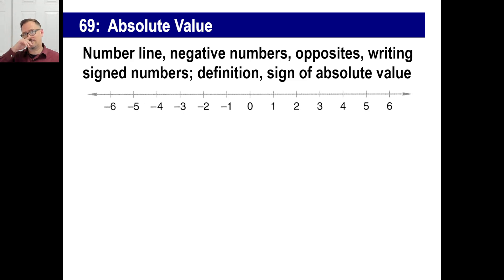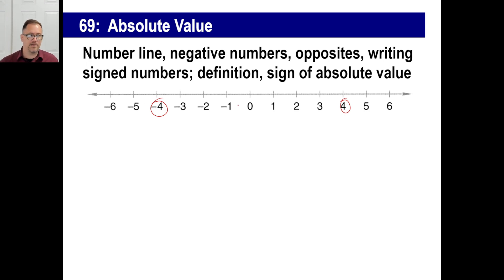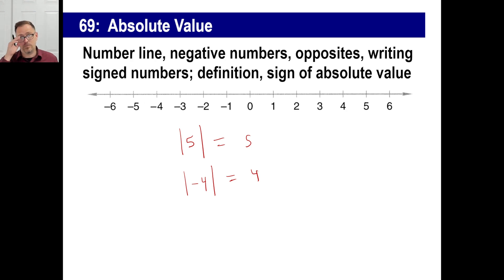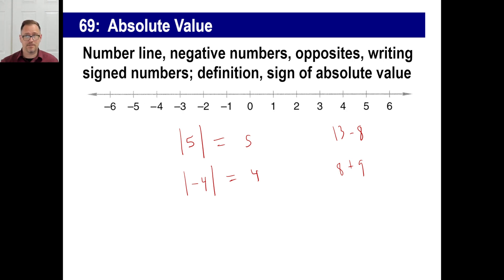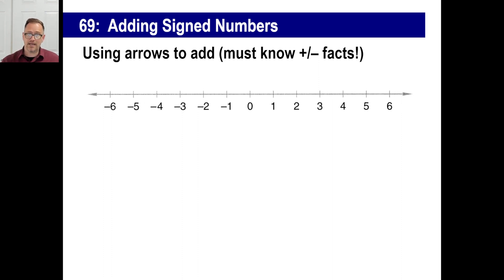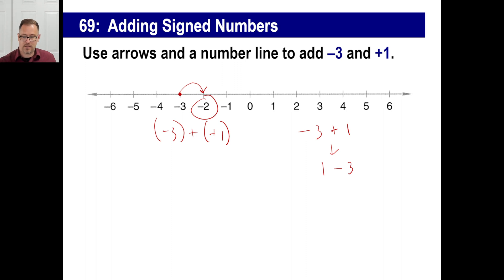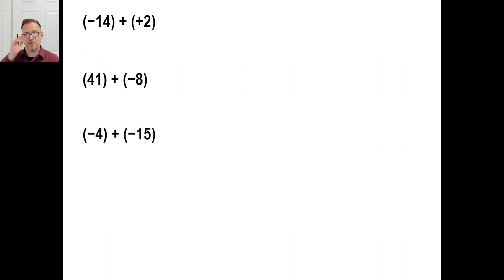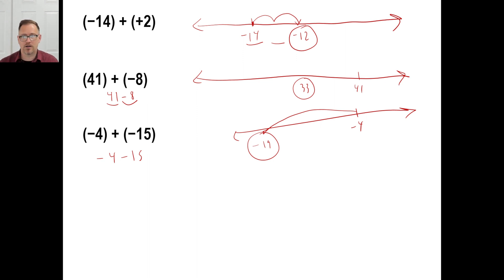Saxon Math - Pre-Algebra 1/2: 3rd Edition (Lesson 69) - Absolute Value, Adding Signed Numbers